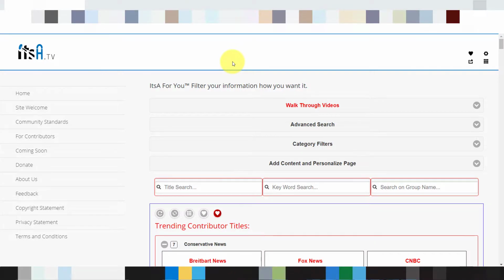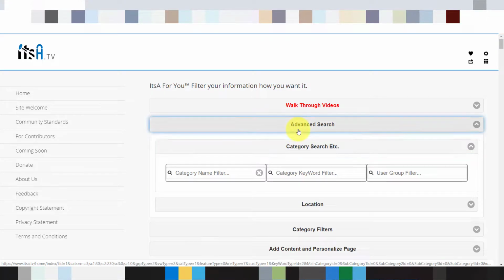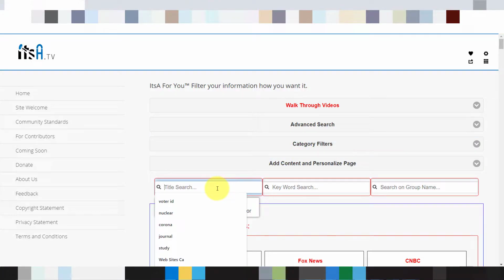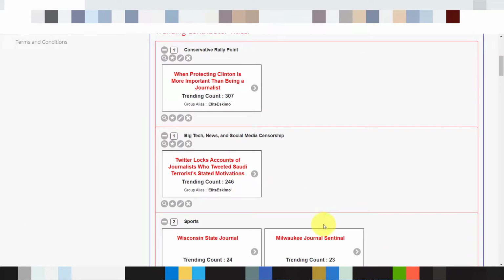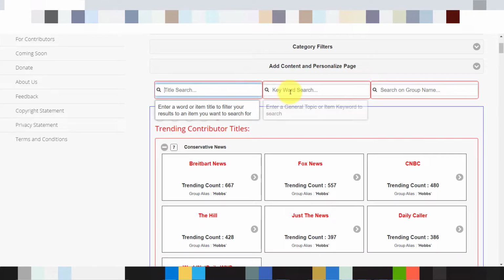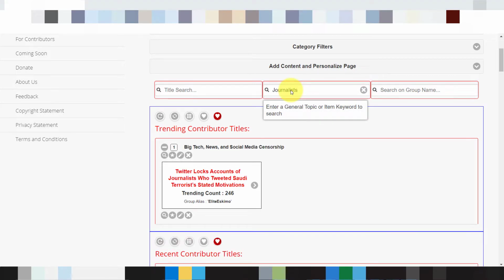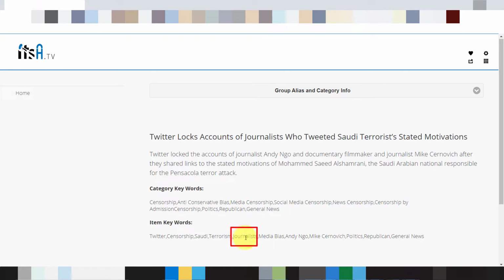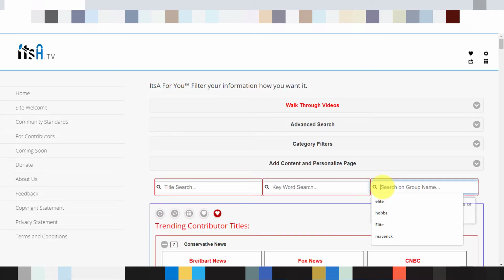Quick Intro On How To Do Basic Searches On ItsA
This video gives a very brief overview on how to use the primary search filter box search methods on ItsA. More in depth tutorials can be found in the "Walk Through Videos" Section